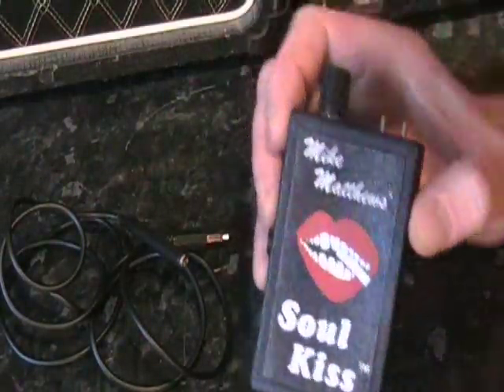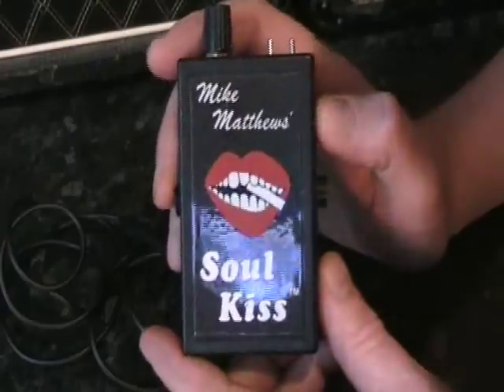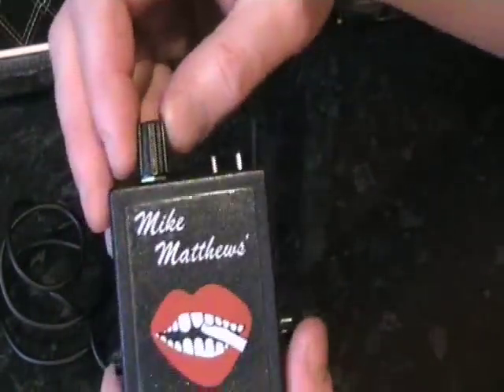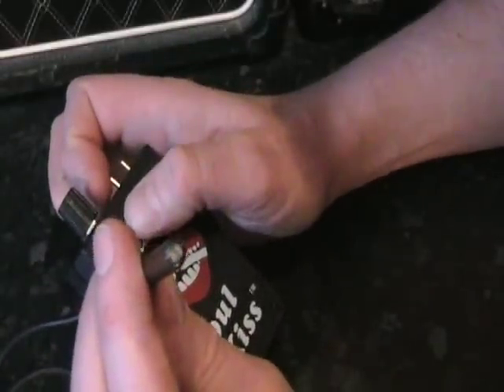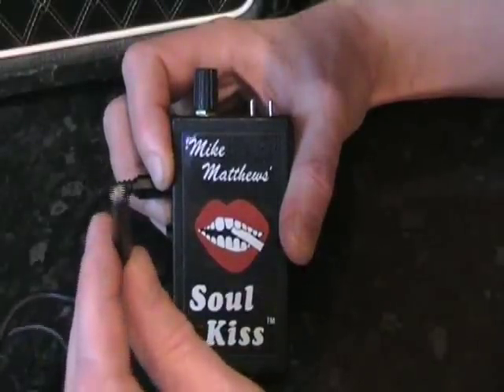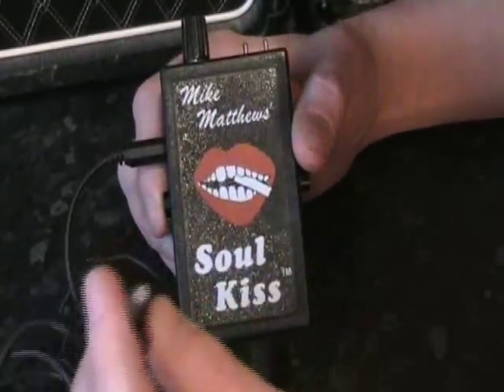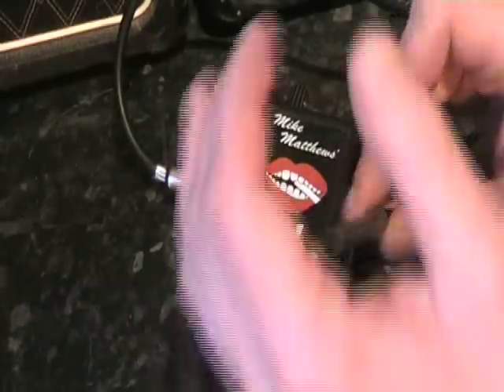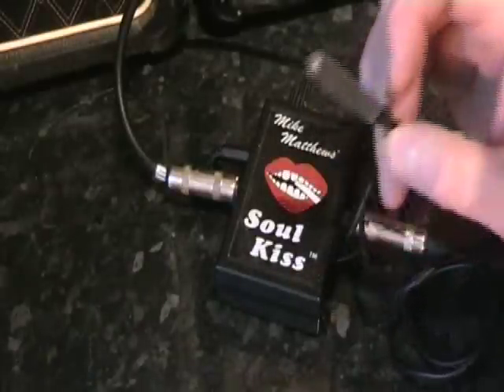Mike Matthews Soul Kiss Wah Wah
Crazy mouth operated wah effect by New Sensor and Mike Matthews of Electro Harmonix fame.